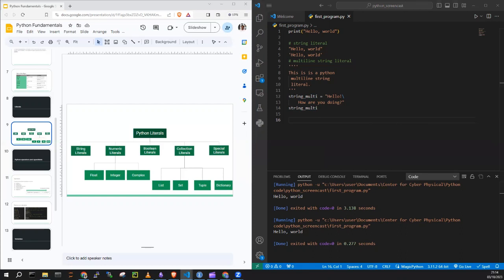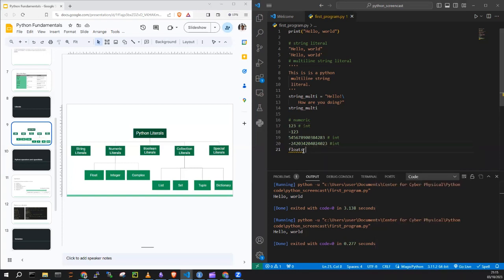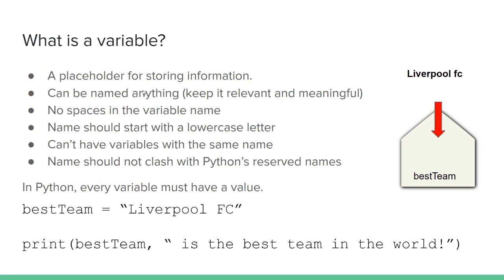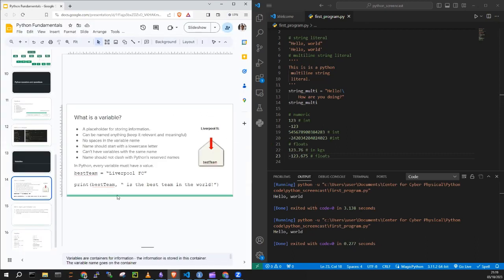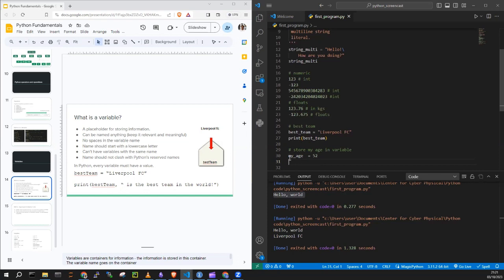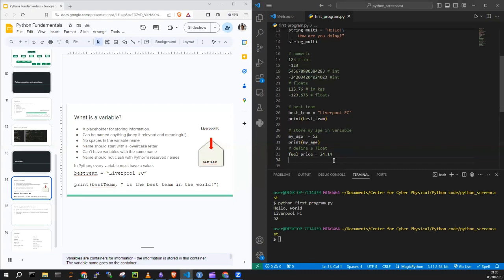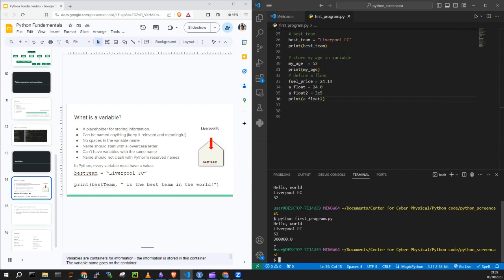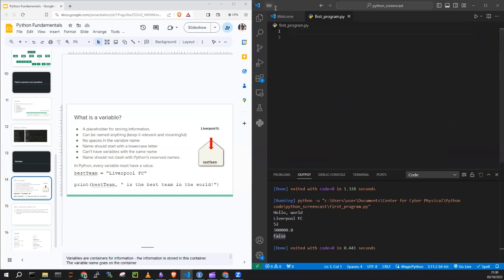Python Fundamentals: Data Types, Variables, and Basic Operations (Part B)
In this video, we continue from where we left off in the first video and introduce Python fundamentals such as  - data types, variables, and basic operations.